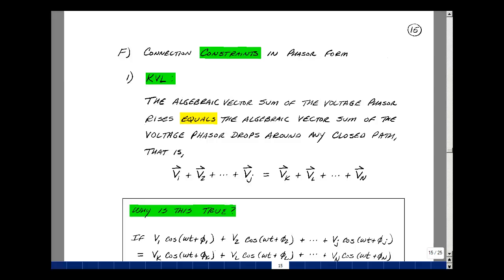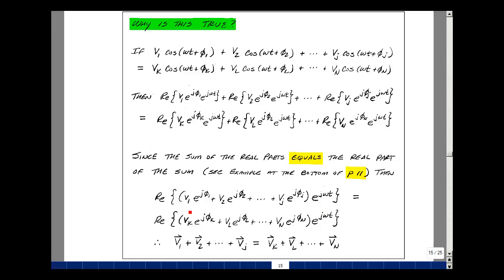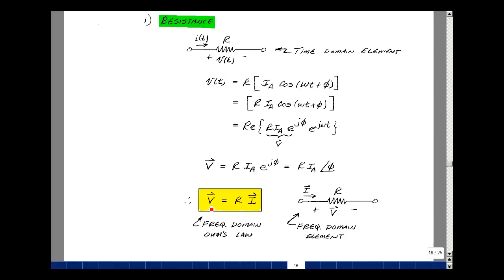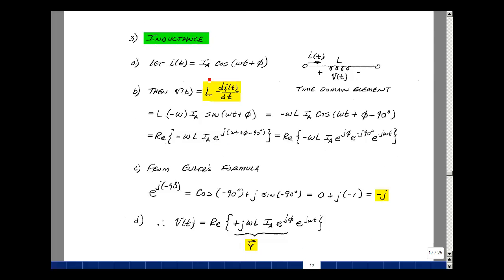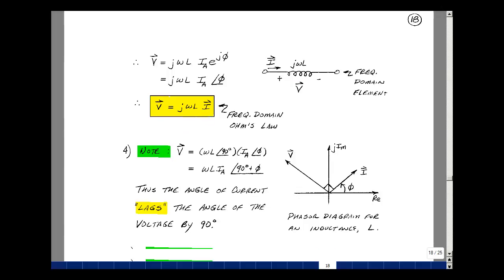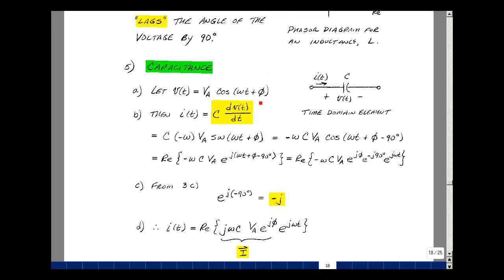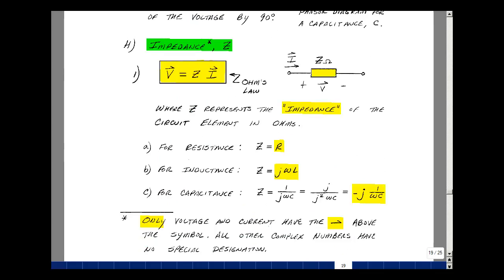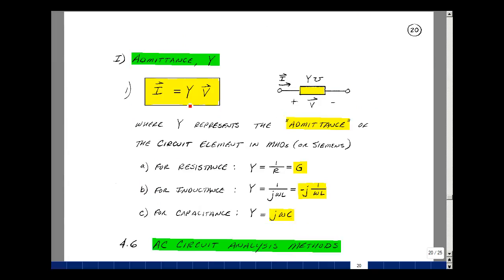ECE345msu: Chapter 4 - Connection and Device Constraints in Phasor Form